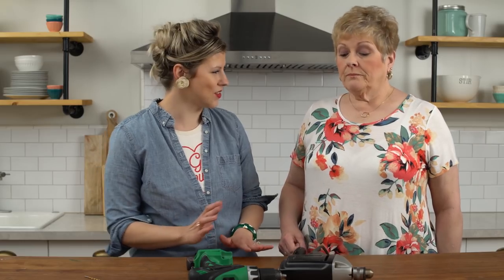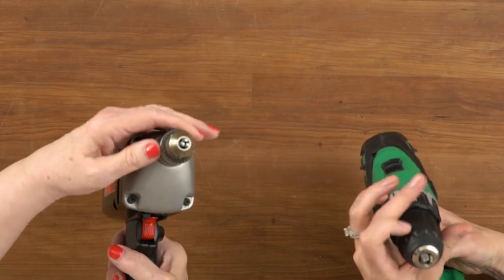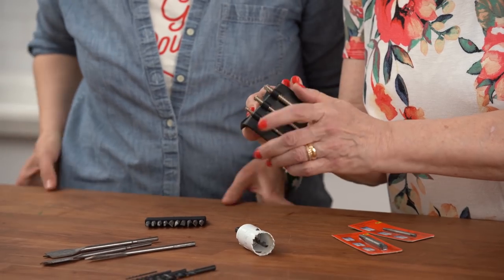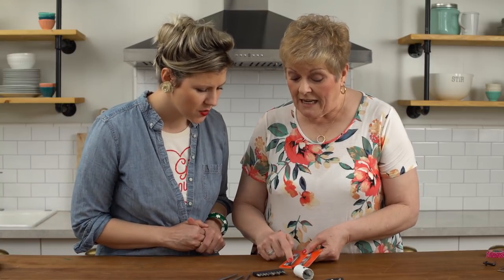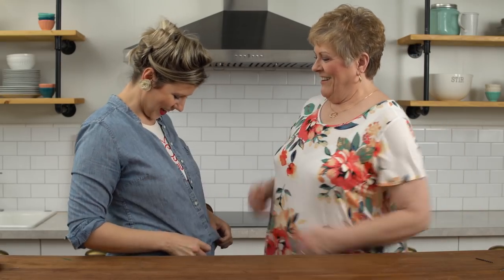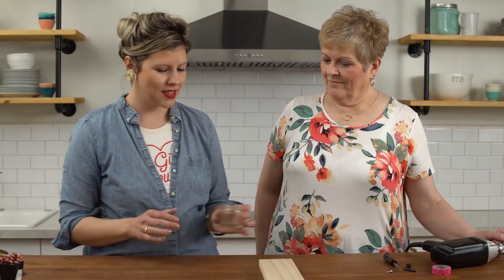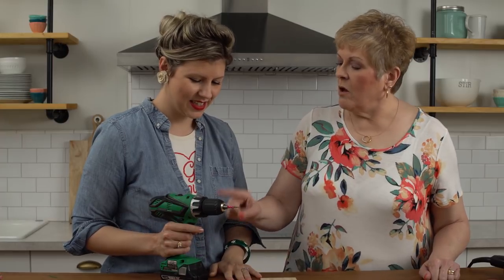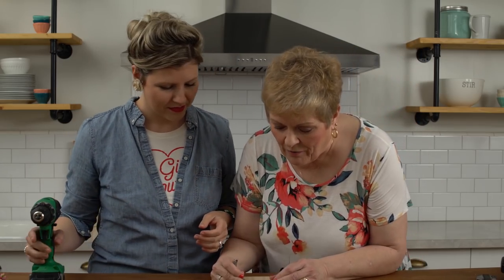DIY Drill Skills: How to Use a Power Drill - Mom Week - HGTV Handmade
Don’t be scared of power tools! HGTV designer Hannah Slaughter picks up a few basic drilling tips from her mother to (finally) make a wall-mounted mason jar herb planter.

We get by with a little help from our moms. So, we asked them to teach us a new skill for Handmade’s Mom Week:

HGTV editors pick their favorite DIYs you can make for Mom